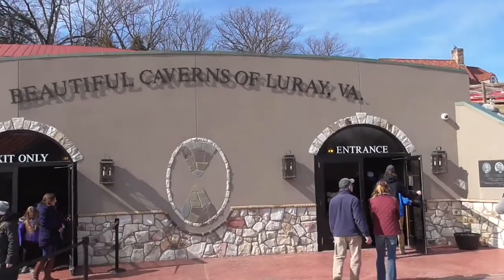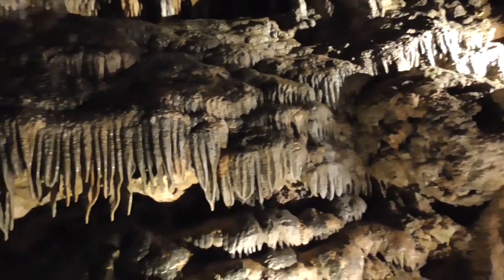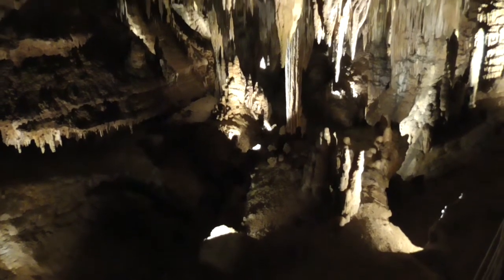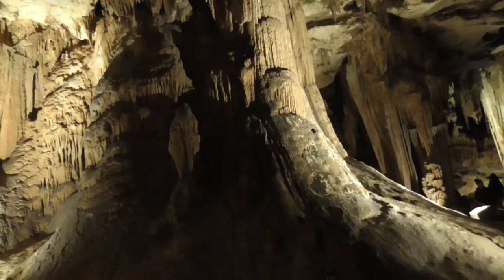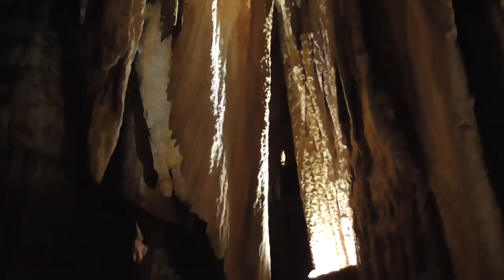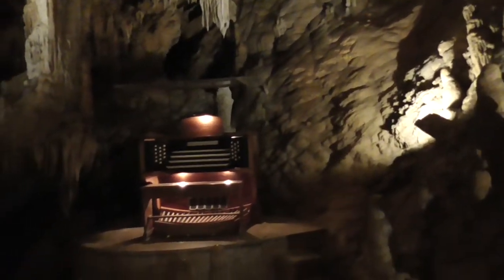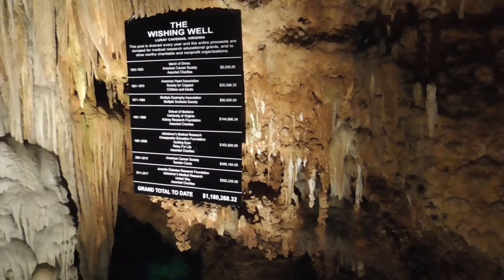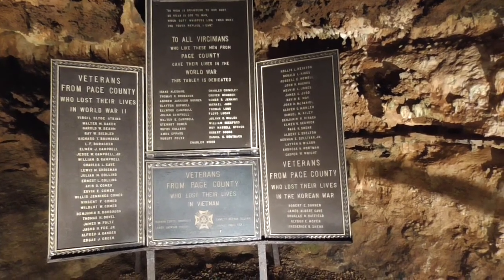2022 Luray Caverns Tour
Well, took my first road trip in far too long last Saturday to visit a place I haven't been in about 35 years:  Luray Caverns in Luray, Virginia.  These caves are one of the largest caverns on the East Coast, and definitely one of the most spectacular.  I put together some highlights from my trip for your viewing pleasure.